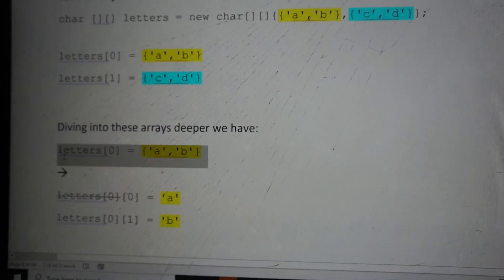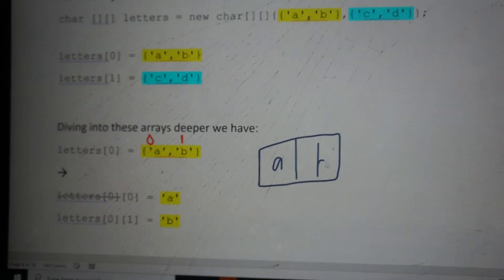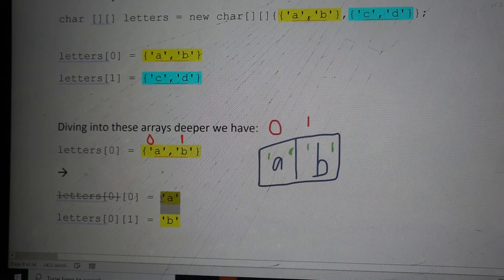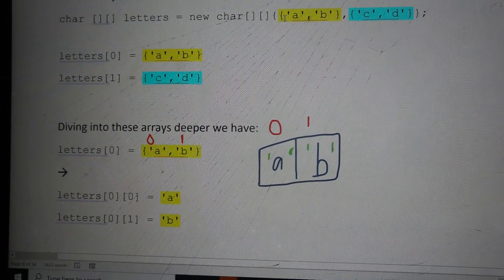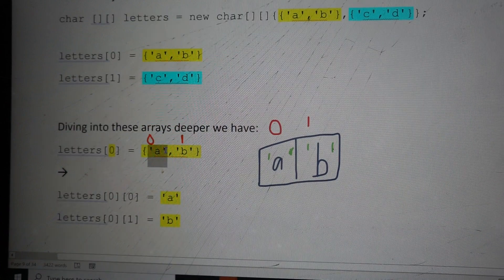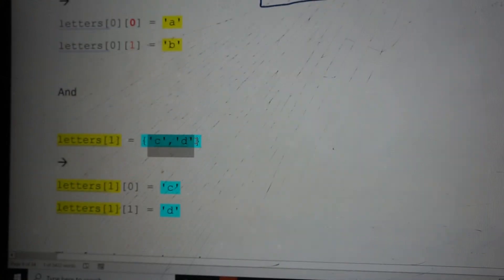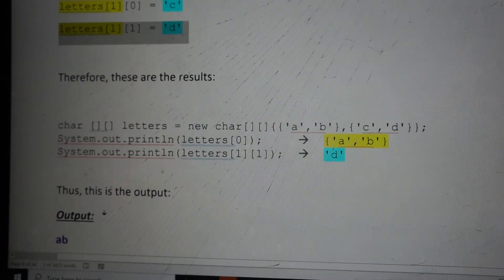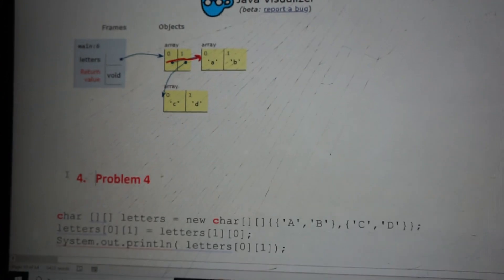Understanding Multi-Dimensional Arrays in Java Part 2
Hi everyone!  This is Saniya Khullar here and this is Part 2 of my earlier video as my earlier video had gotten cut-off.  Please see this video to see the rest of my explanations :).  Thanks so much!